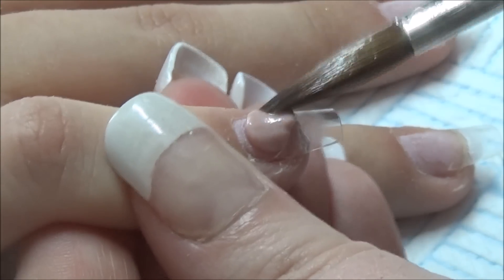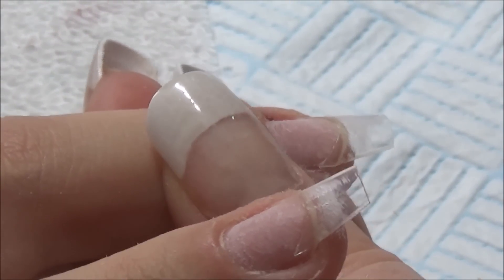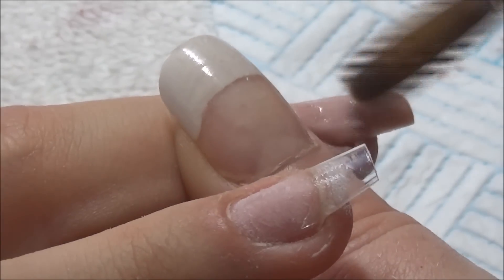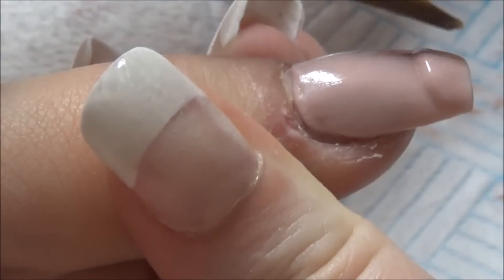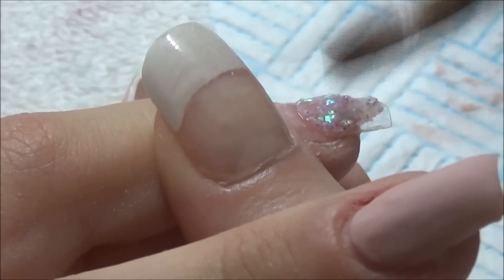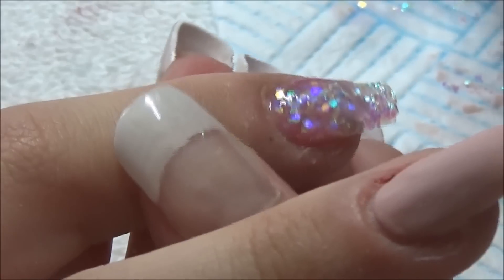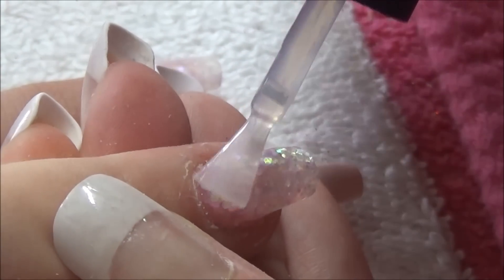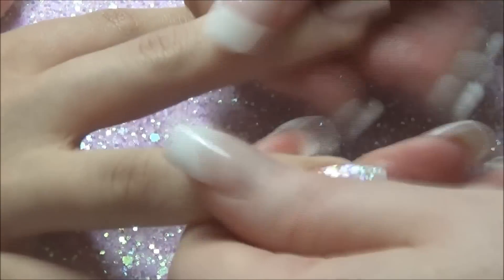peach Acrylic nails with glitter (cjp)